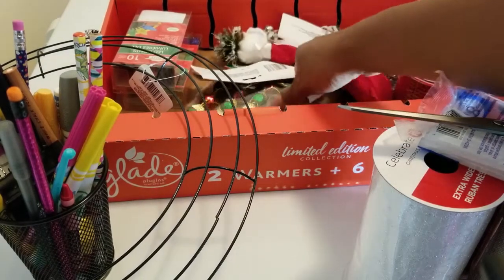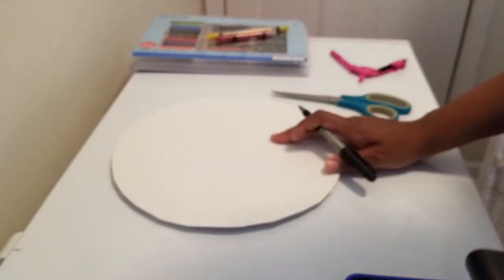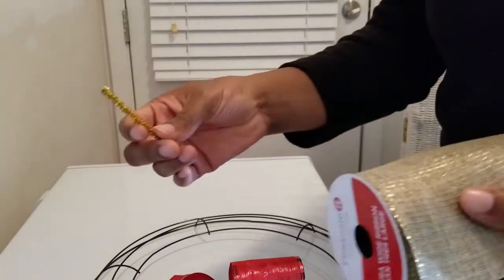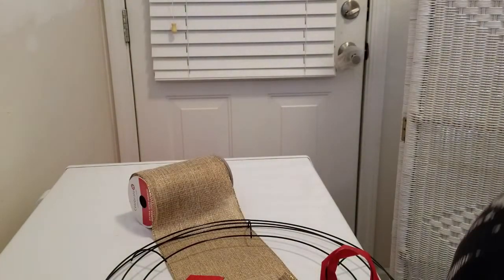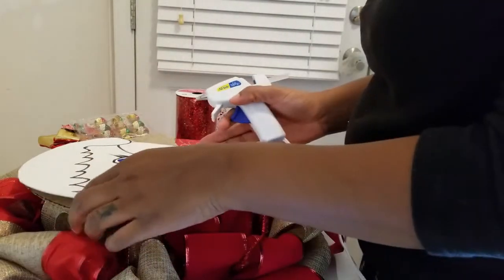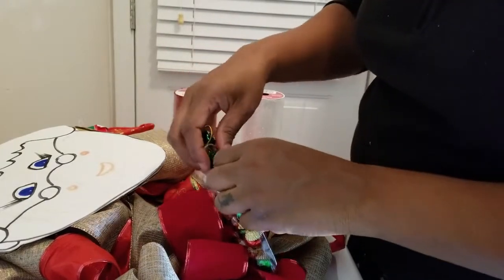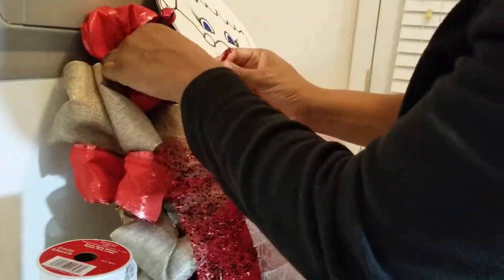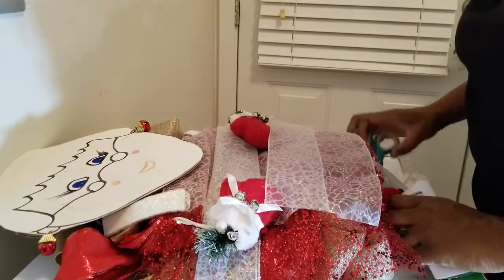Mrs Claus wreath tutorial 2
I'm so excited to share my clutterbug inspired inexpensive Dollar Store Christmas wreath DIY's with you!